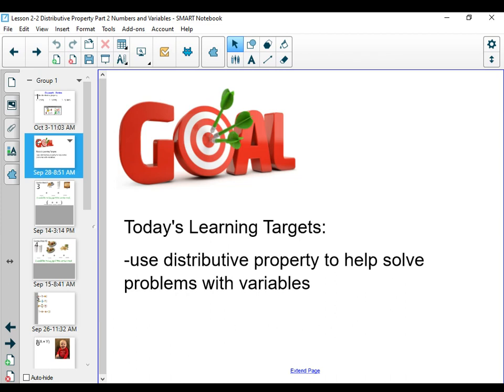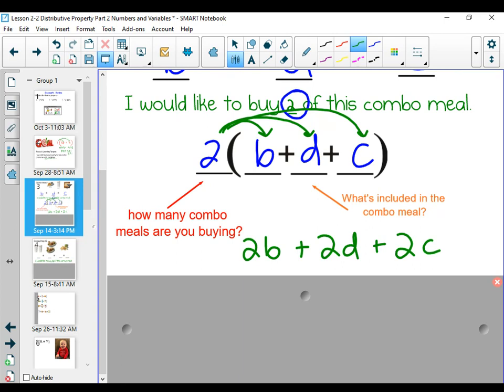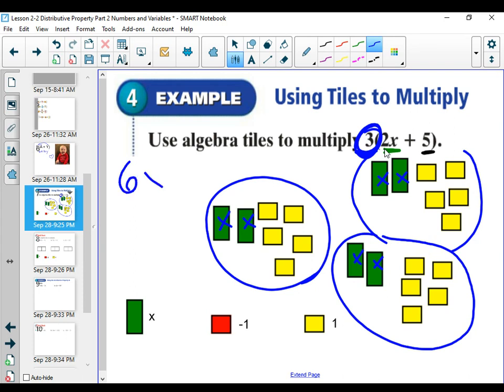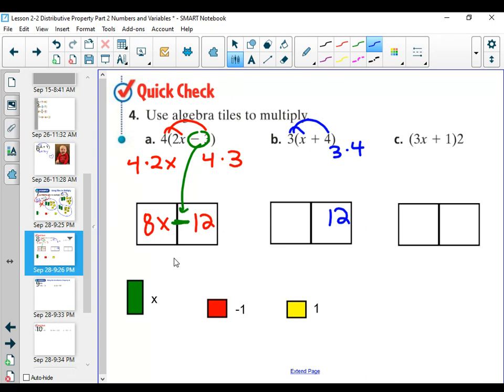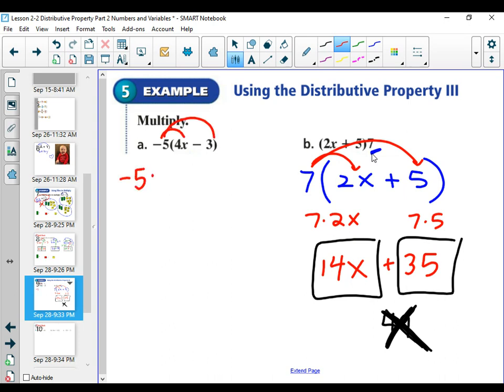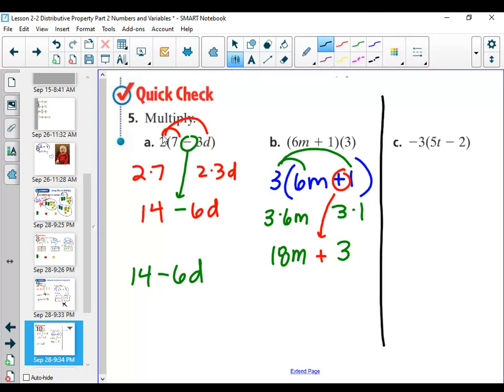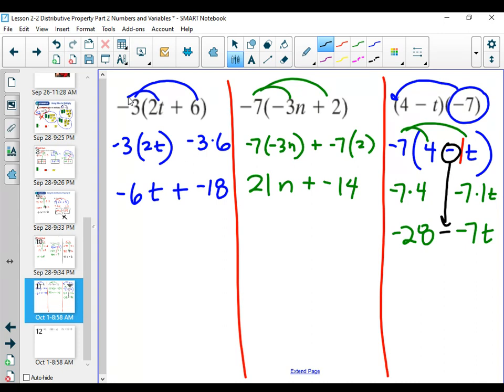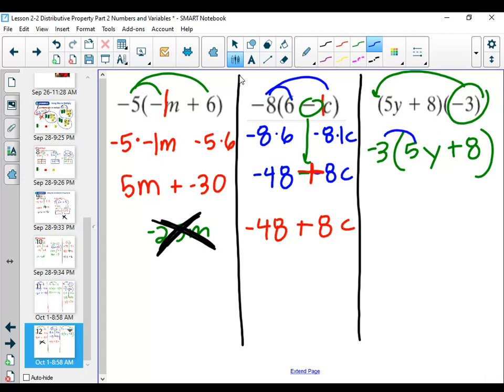Lesson 2-2 Distributive Property Part 2